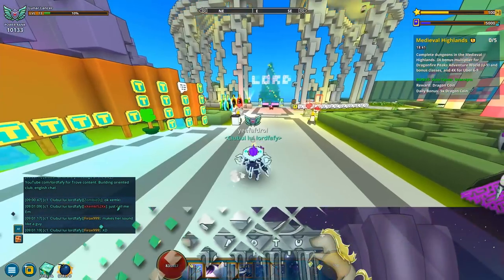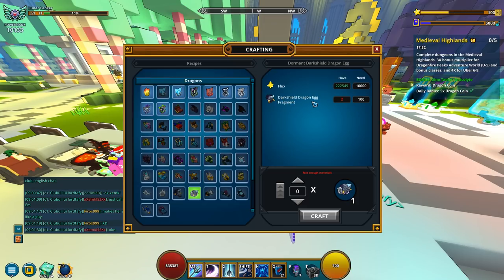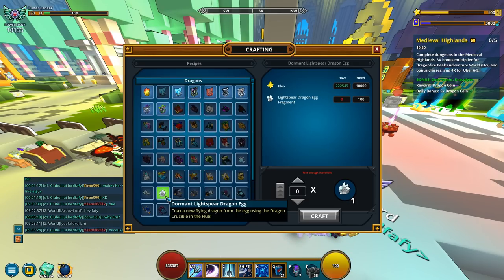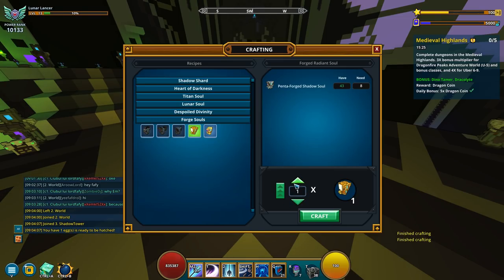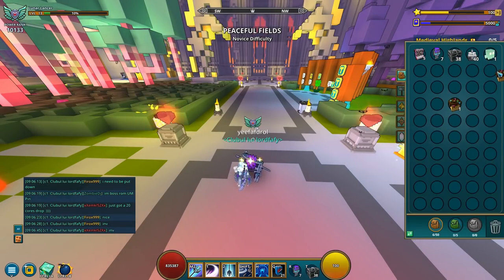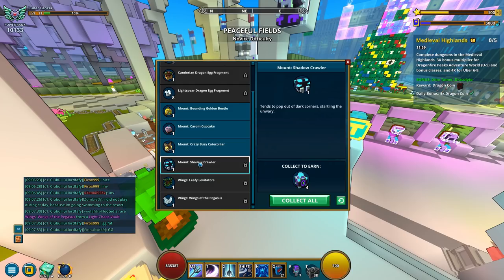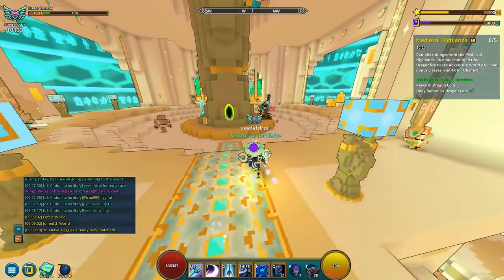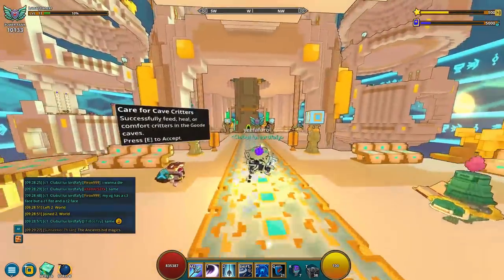Trove - Opening 40 Light Chaos Vaults & Random Progress | "Road To GOLDEN Name"!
"Light Chaos Vaults are a type of lootbox that can be crafted at the Chaos Core Crafter, or obtained by participating in leaderboards and achieving rank 250+ in Weekly Dungeons Completed (5 Light Chaos Vaults) or rank 100+ in any Flawless: Shadow Titan Ultra (2 Light Chaos Vaults) contests.

They contain various resources and Lightspear Dragon Egg Fragments commonly, Chaos Chest rare loot uncommonly and Wings of the Pegasus and Princess Prancy Prance rarely."